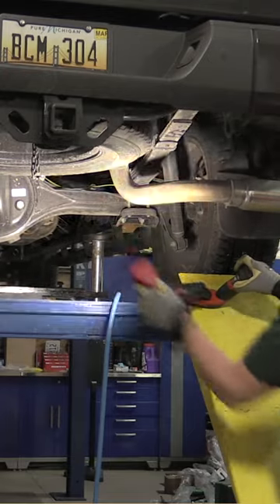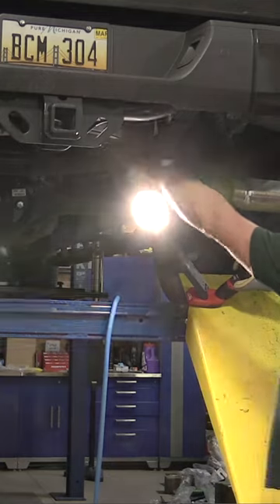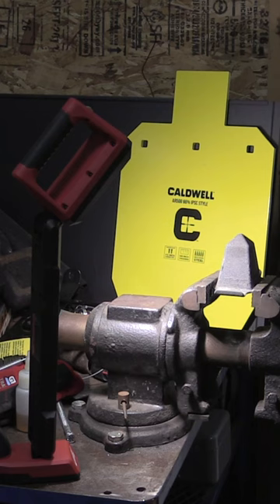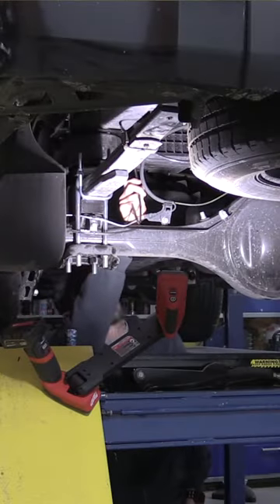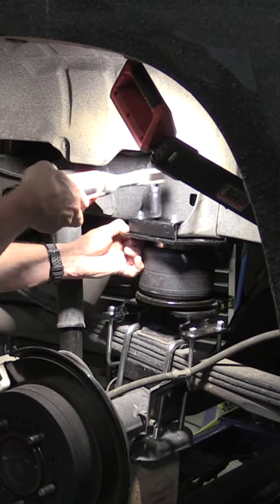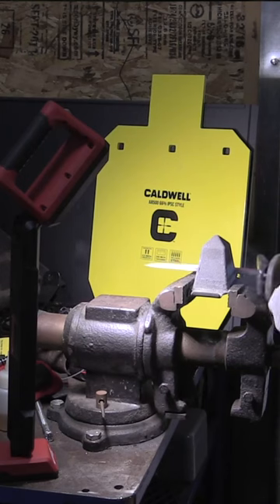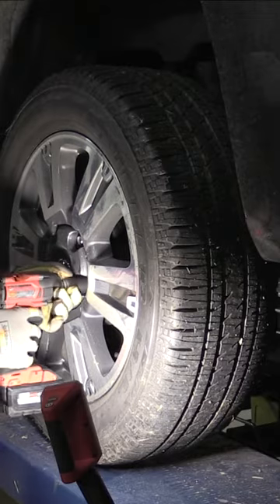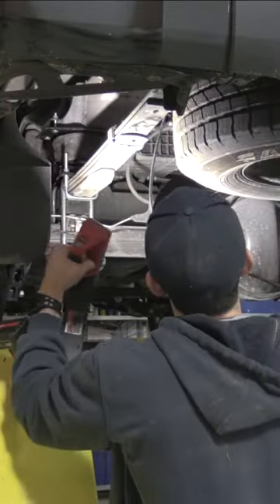Milwaukee Tool's Best LED Light! M12 Magnetic UnderBody Light 2126-21XC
The Milwaukee Tool M12 Underbody Light gives me the chills.  I have never been so excited to use a light under our lift ever before.  This magnetic light is a game-changer for automotive mechanics all over the world. Milwaukee Tool designed this light with unmatched maneuverability. The light has two swivel points with 300 degrees of horizontal rotation and up to 180 degrees of vertical rotation.

The strong magnetic base will cling to the slightest amount of metal. There is no worry of bumping the light and it falling due to the lack of magnetism.  There is also a 12" magnetic storage tray to hold nuts and bolts.

On high, the LED produces 1200 lumens of TRUEVIEW High-Definition Output.  Milwaukee claims this is the best color light to be able to see different colors as you would in normal daylight.   This LED underbody light is IP54 rated, impact, and corrosion-resistant to most chemicals found in the auto shop, guaranteed by a 5-year tool warranty.